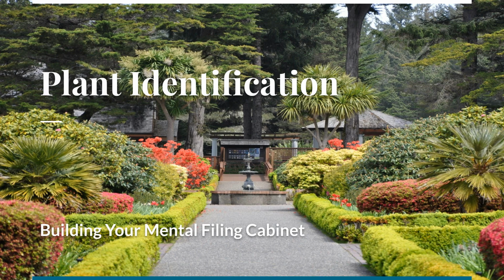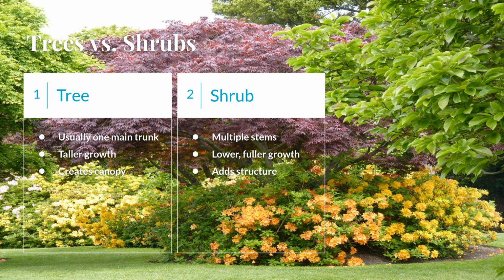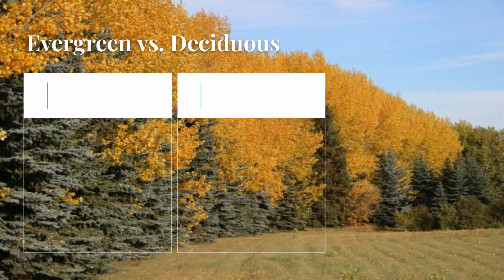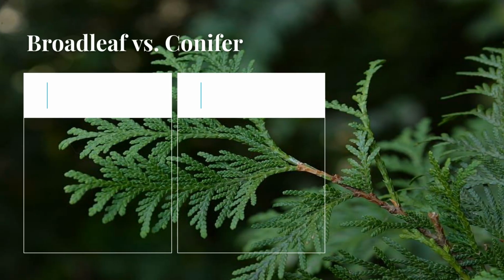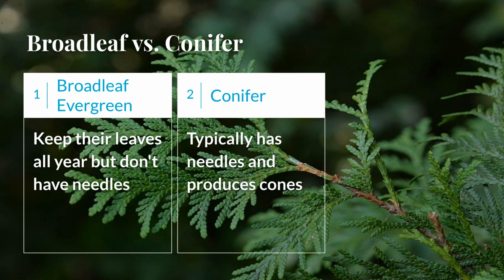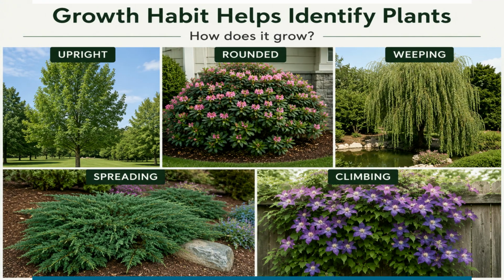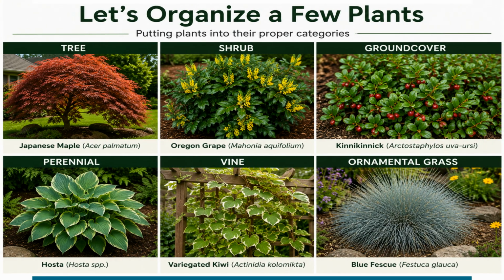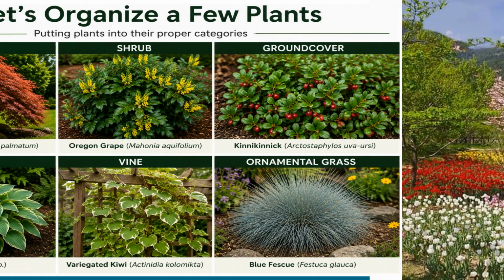Plant ID #2 Plant Types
Know Your Plant Categories

Learn the major categories of landscape plants—including trees, shrubs, groundcovers, perennials, vines, and ornamental grasses—and the basic characteristics that help you tell them apart.